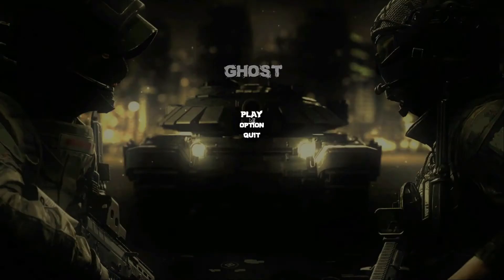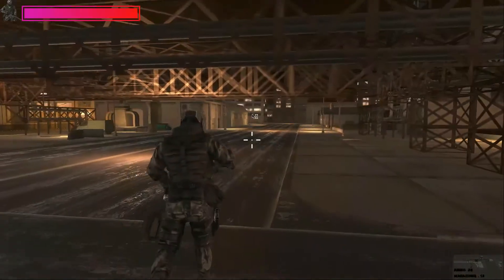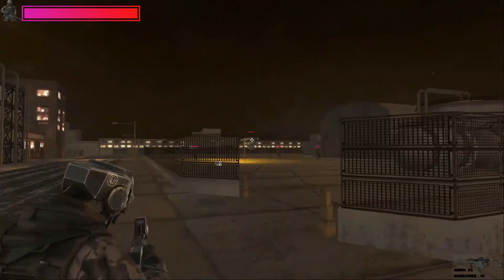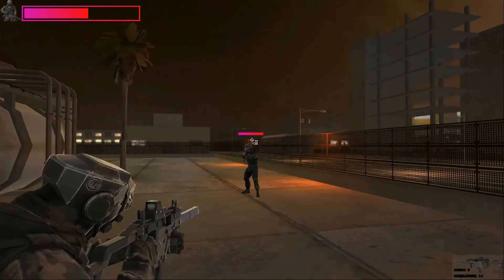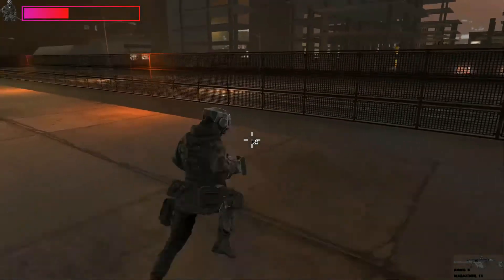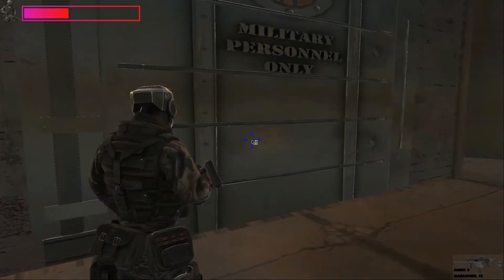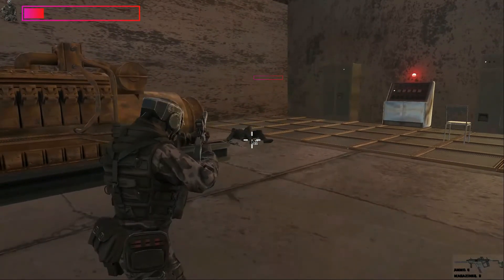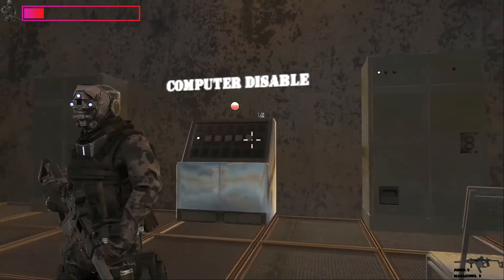Unity 3D Game Development - Build TPS Third Person Perspective IGI 3 Game | Become Game Developer